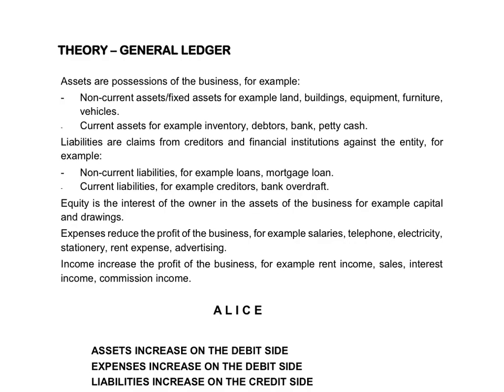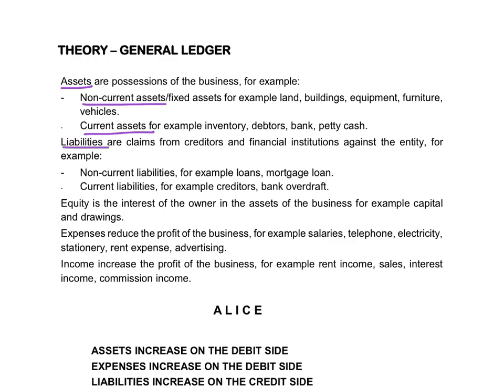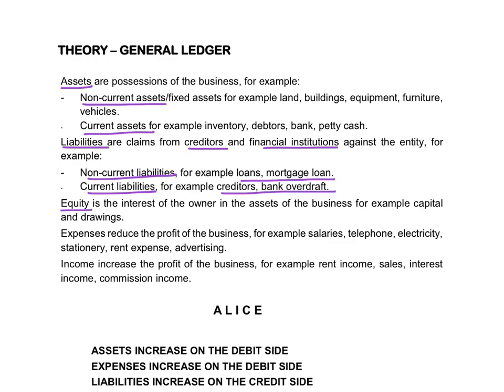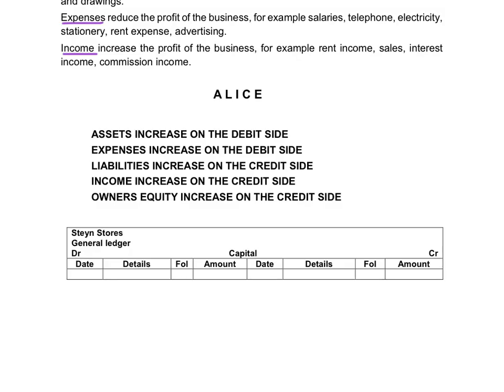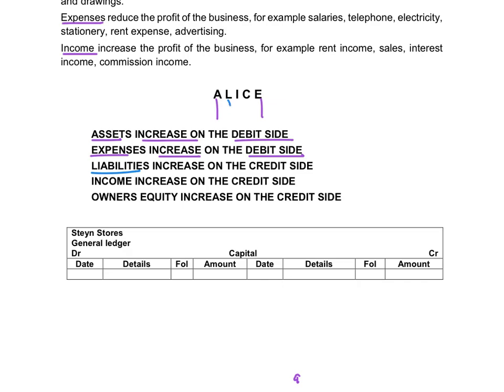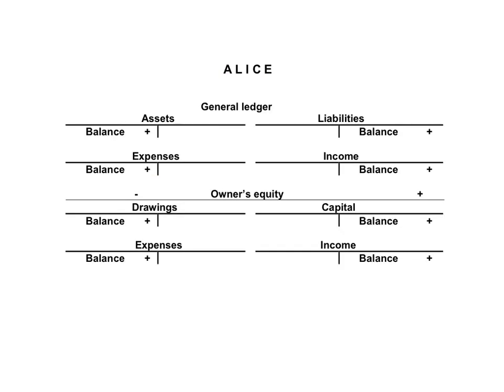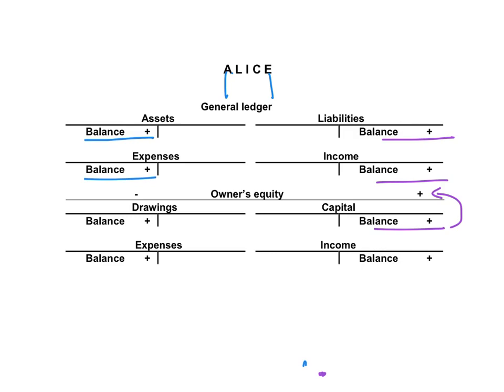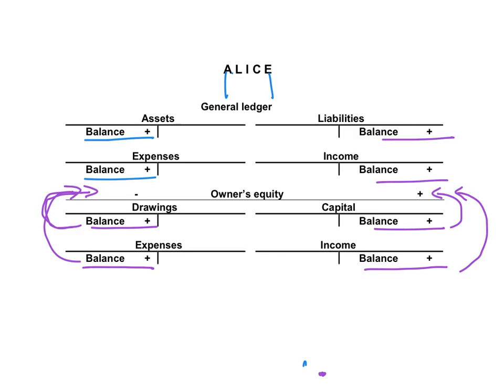1. Theory - Genera Ledger nr 1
1. Theory - Genera Ledger nr 1